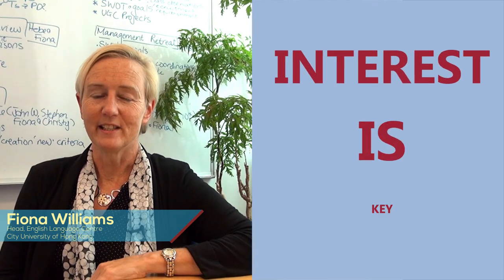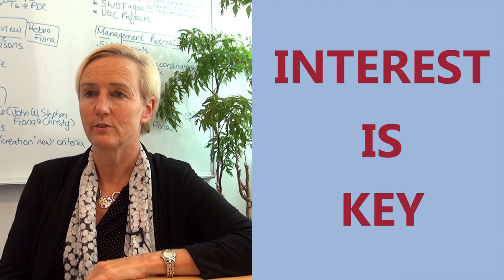Reading Effectively for Better Grades at University!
Watch the video for some great tips on how you can improve your reading ability from independent learning experts in Hong Kong!

Featuring Marc Lebane, Dr Bruce Morrison and Fiona Williams

New FREE Self-study course from the ELC! Learning4Life - Find out about how you can be an independent  learner!

Study at your own pace; whenever and whenever you want.

☛ For English subtitles, click on subtitles/closed captions.

Created by the English Language Centre of The Hong Kong Polytechnic University.

ELC code: